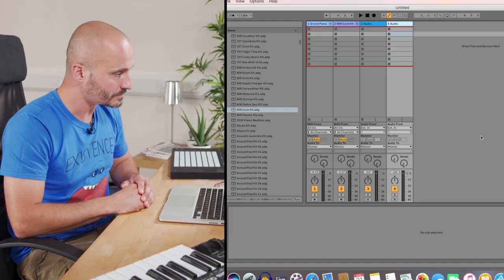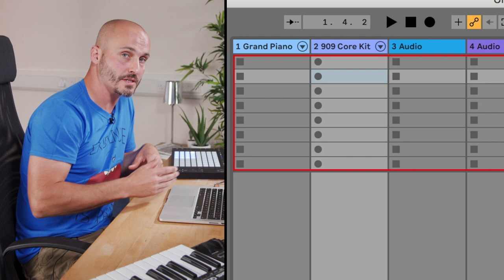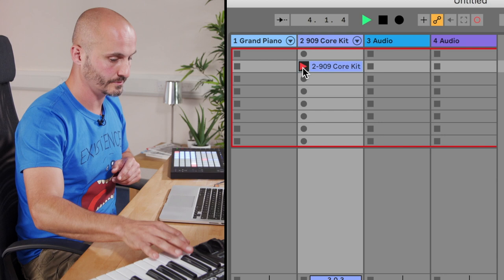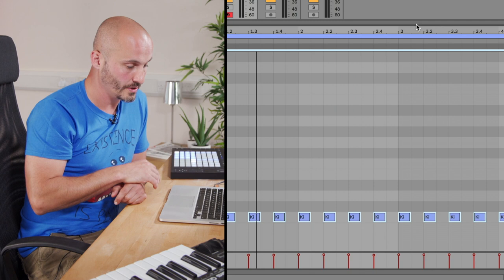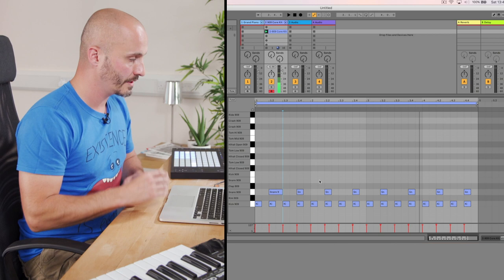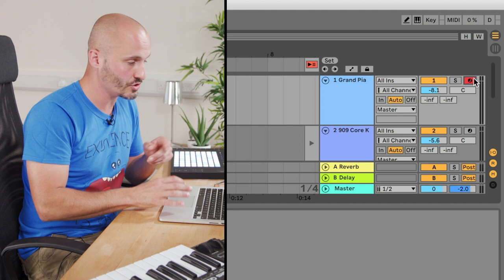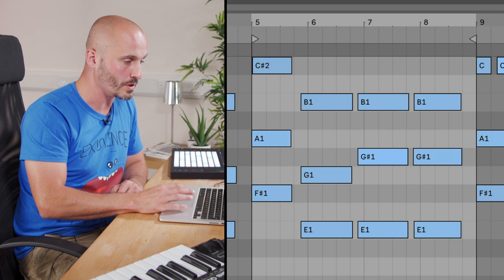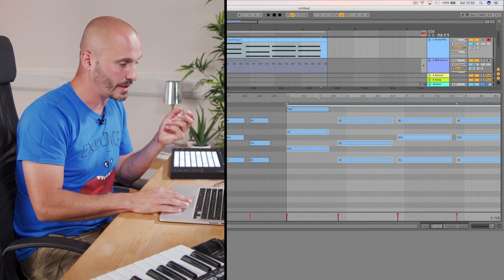Ableton Live Tutorials: MIDI Clip recording and editing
In this video, the fourth in our series, you’ll learn how to record and edit MIDI in Ableton Live 10. Let Ableton expert Liam O'Mullane walk you through the software so you can start making music quickly.